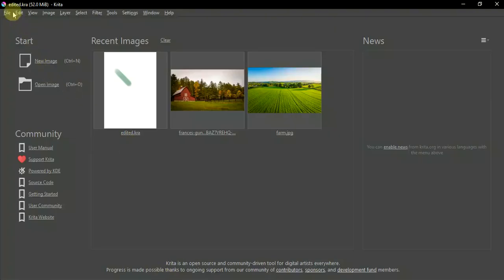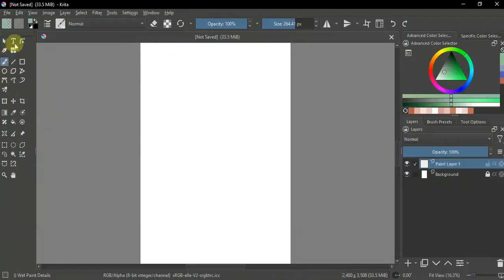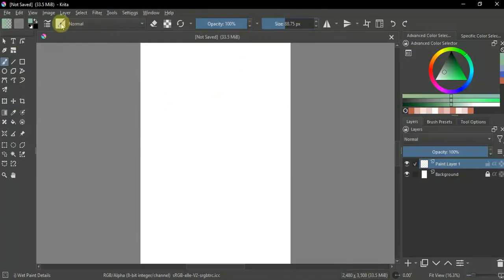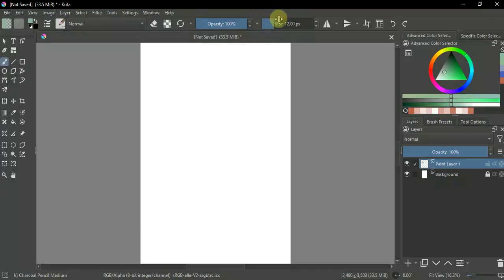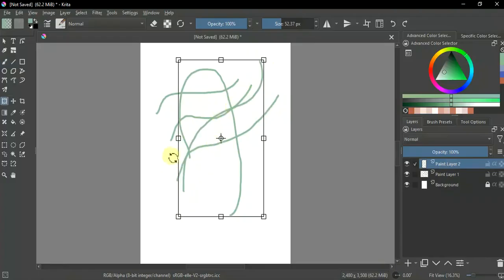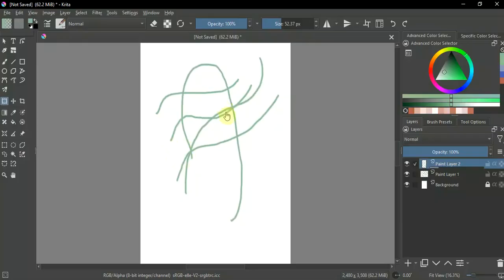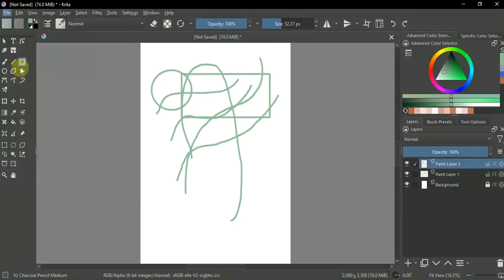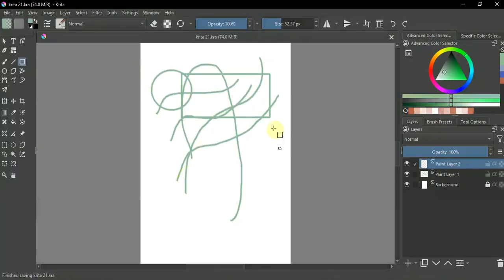Use Krita desktop